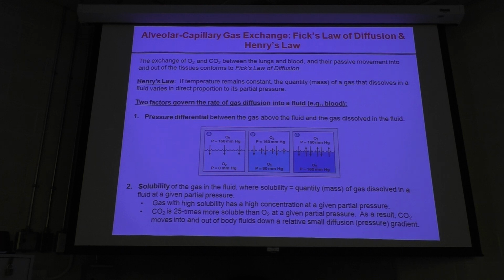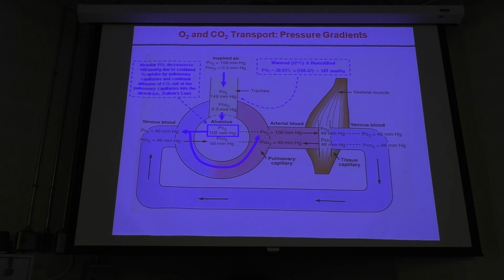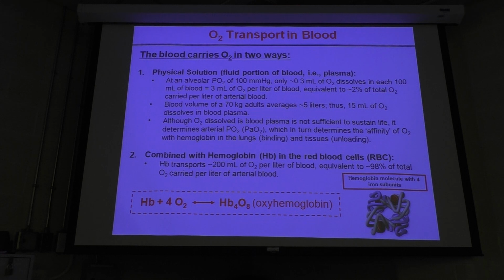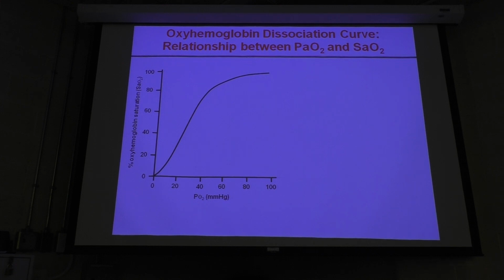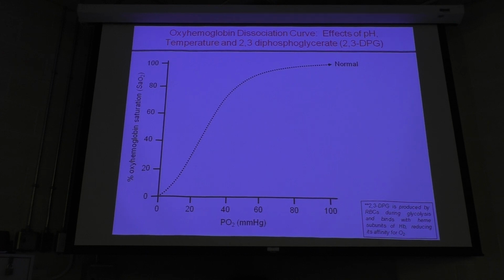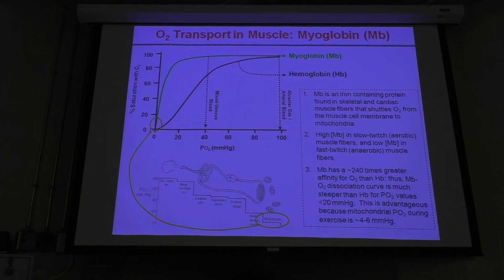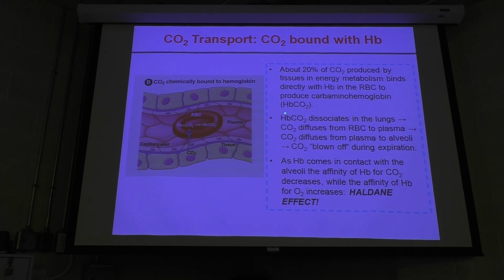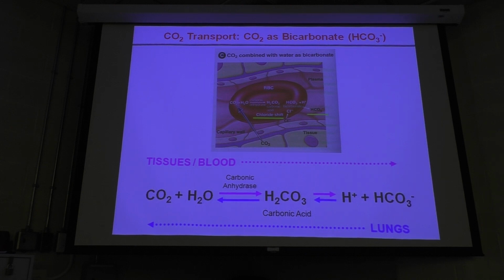Pulmonary Physiology of Exercise 2 - EDKP 395 (15nov2018) - Part 2 of 2